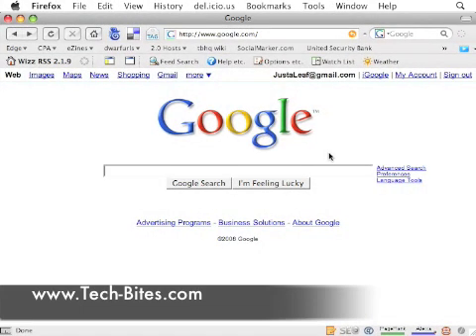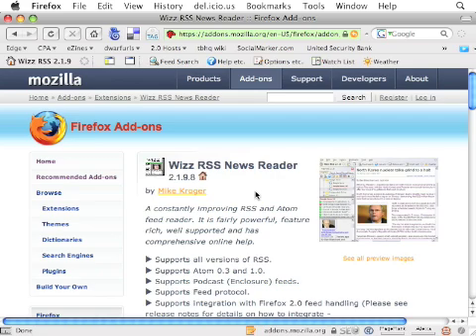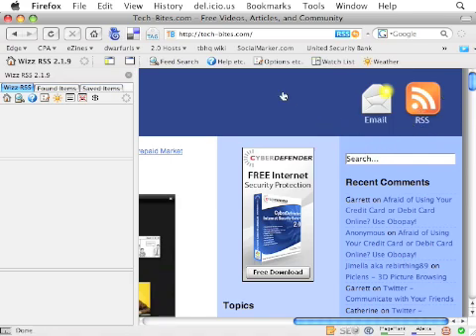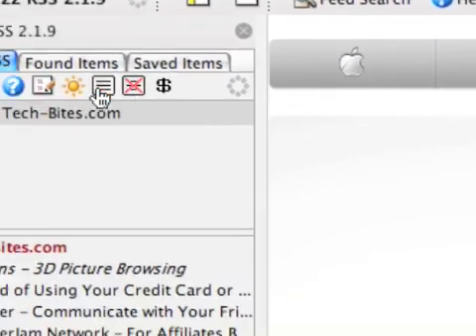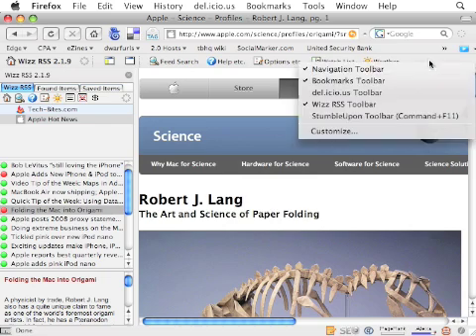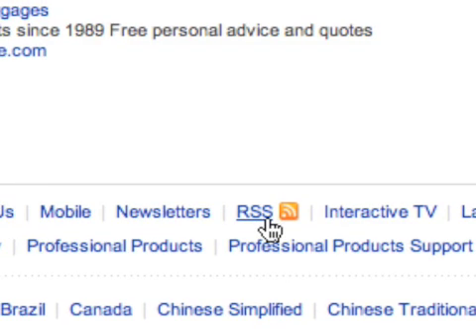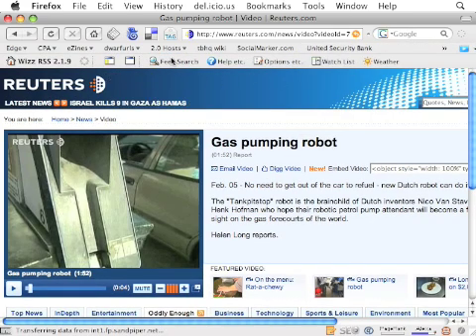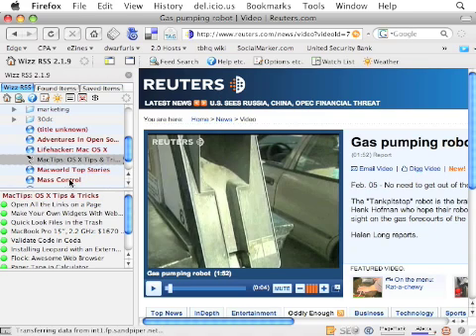Wizz RSS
Wizz RSS is an add-on for Firefox that will handle nearly any feed you can through at it and helps you keep tabs on all your favorite sites. In today's video we'll cover the basics of Wizz RSS.

If you don't use Firefox yet, you will now!